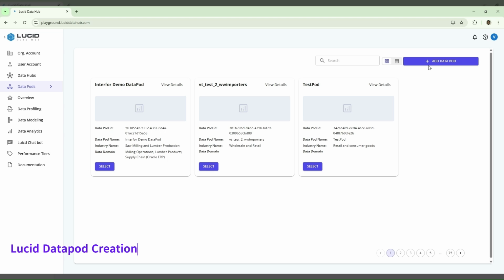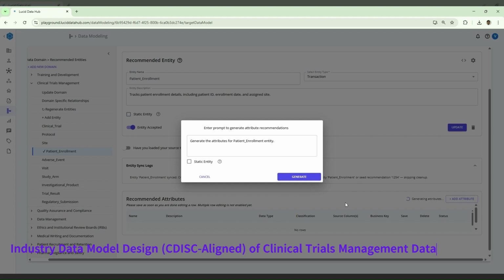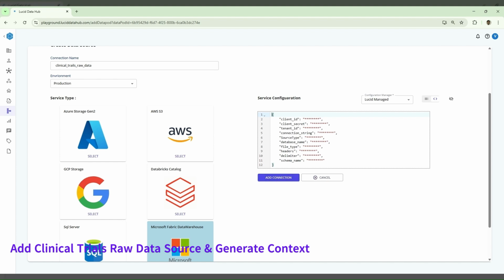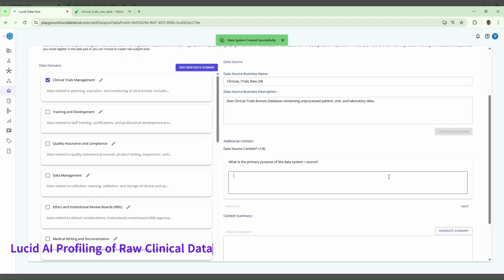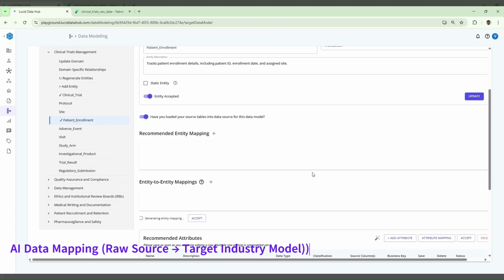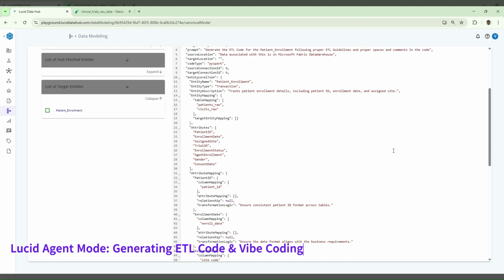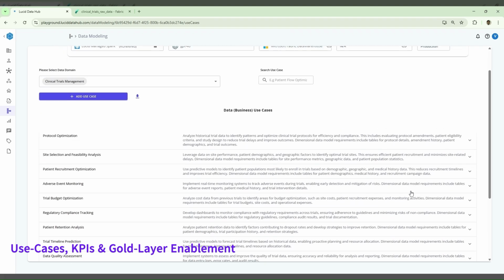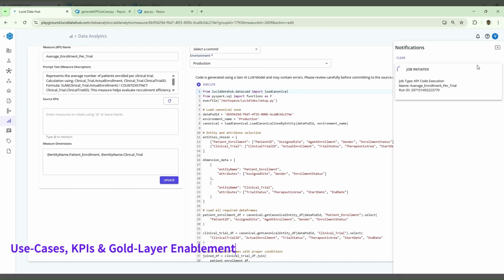Lucid Data Hub Life Sciences Demo